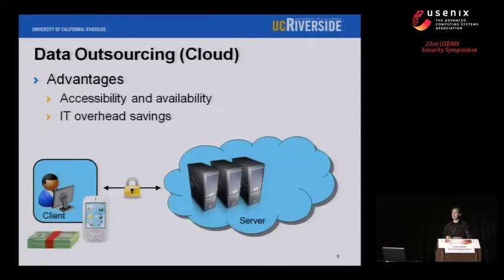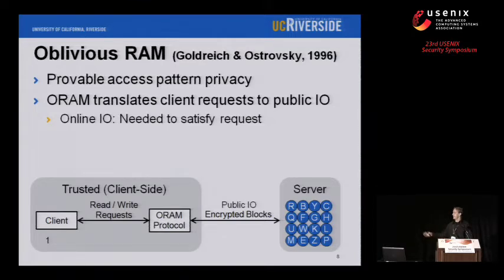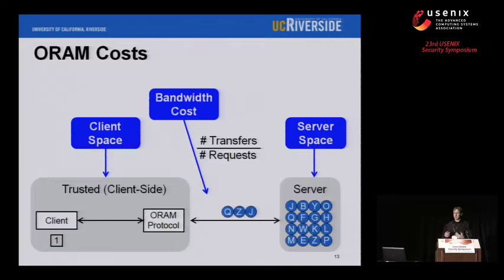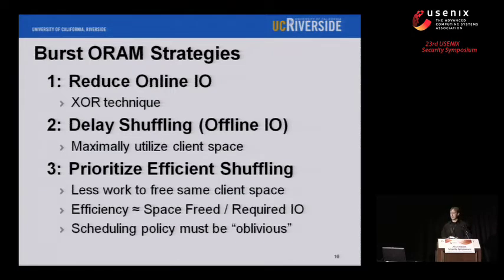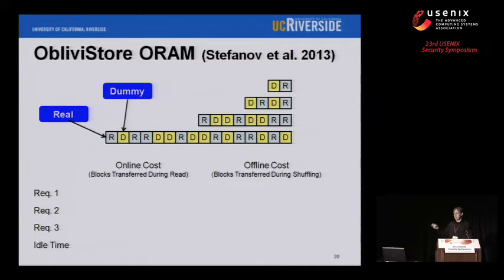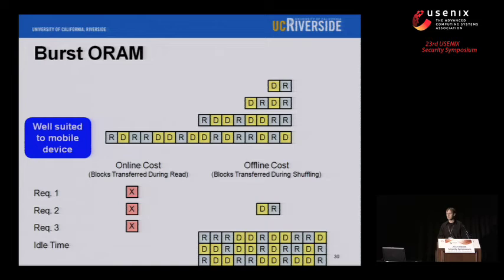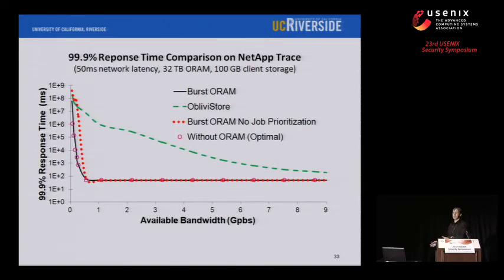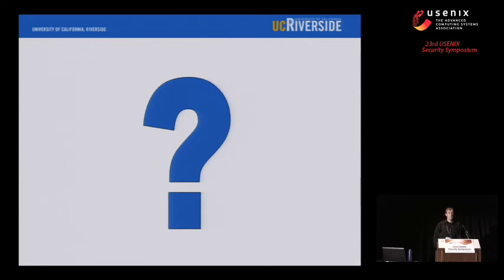USENIX Security '14 - Burst ORAM: Minimizing ORAM Response Times for Bursty Access Patterns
Burst ORAM: Minimizing ORAM Response Times for Bursty Access Patterns

Jonathan Dautrich, University of California, Riverside; Emil Stefanov, University of California, Berkeley; Elaine Shi, University of Maryland, College Park

We present Burst ORAM, the first oblivious cloud storage system to achieve both practical response times and low total bandwidth consumption for bursty workloads. For real-world workloads, Burst ORAM can attain response times that are nearly optimal and orders of magnitude lower than the best existing ORAM systems by reducing online bandwidth costs and aggressively rescheduling shuffling work to delay the bulk of the IO until idle periods.

We evaluate our design on an enterprise file system trace with about 7,500 clients over a 15 day period, comparing to an insecure baseline encrypted block store without ORAM. We show that when baseline response times are low, Burst ORAM response times are comparably low. In a 32TB ORAM with 50ms network latency and sufficient bandwidth capacity to ensure 90% of requests have baseline response times under 53ms, 90% of Burst ORAM requests have response times under 63ms, while requiring only 30 times the total bandwidth consumption of the insecure baseline. Similarly, with sufficient bandwidth to ensure 99:9% of requests have baseline responses under 70ms, 99:9% of Burst ORAM requests have response times under 76ms.